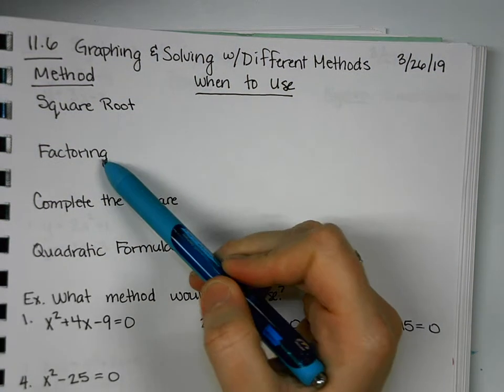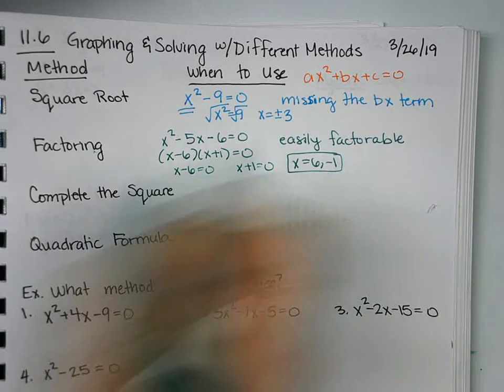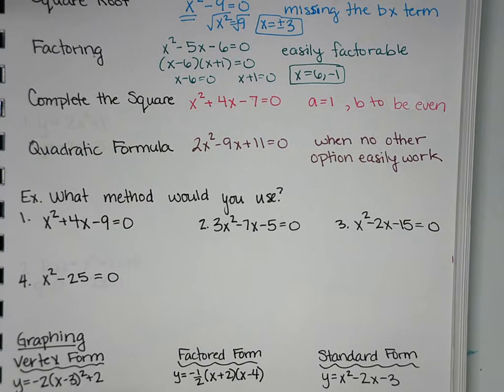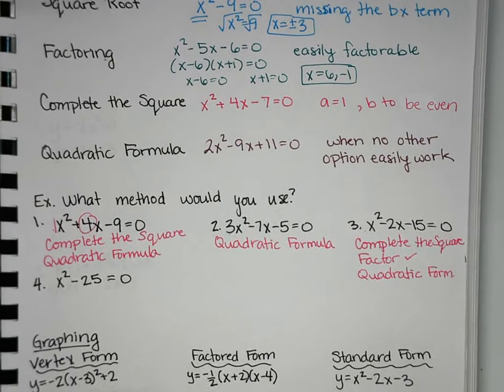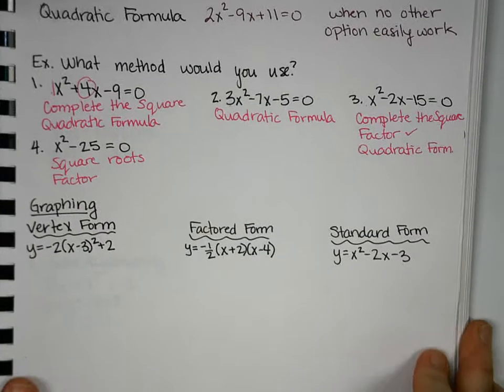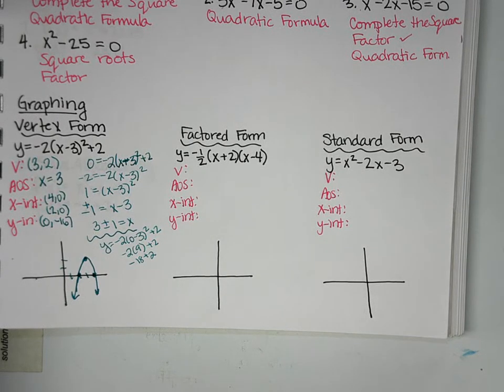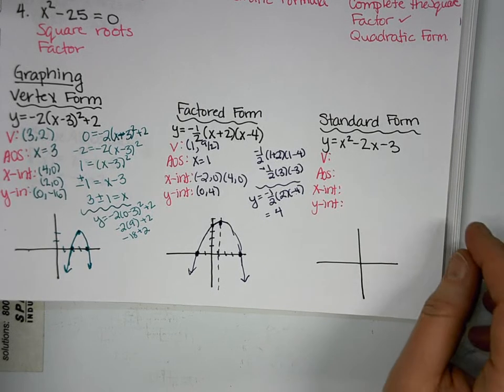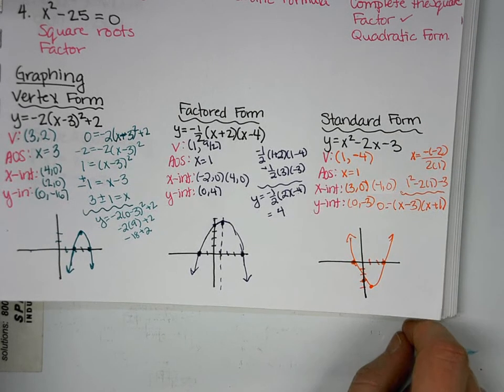Math 2 11-6